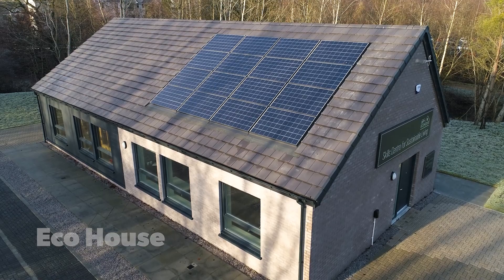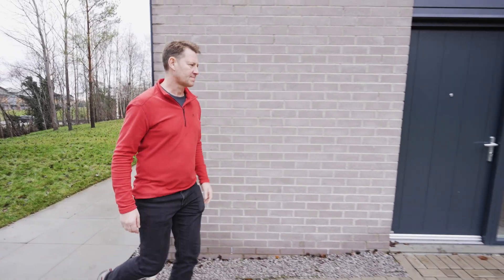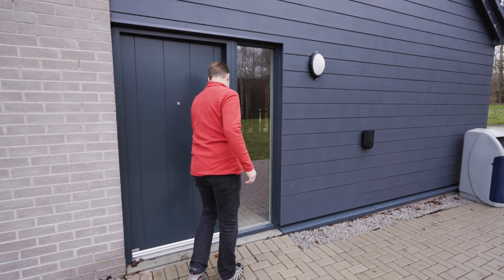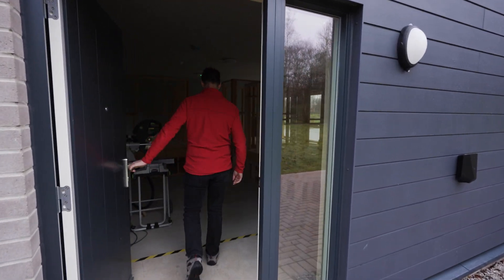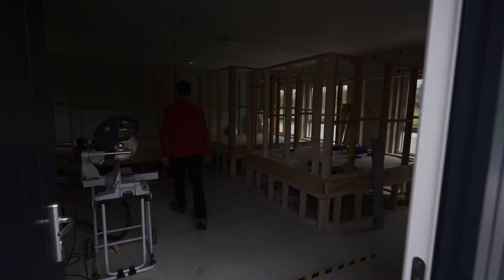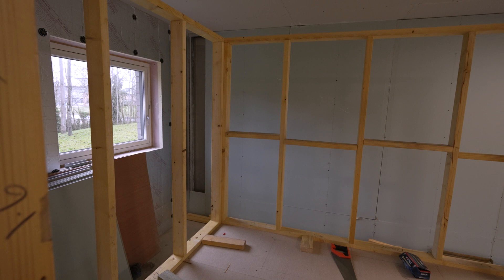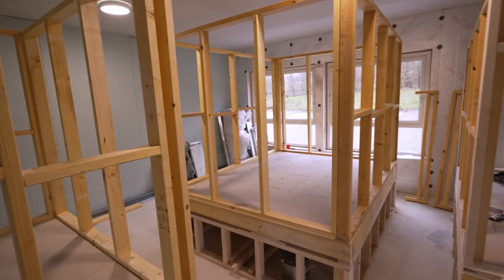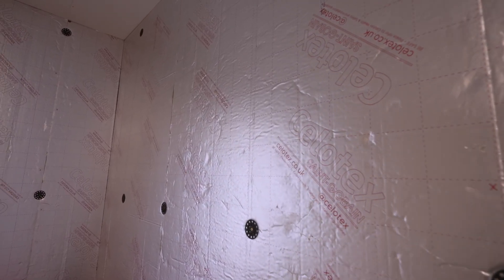West Lothian College's ECOHOUSE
The Alex Linkston Skills Centre for Sustainable Living, also know as the ECOHOUSE, is the development of two semi-detached houses on campus at West Lothian College.

Opened in September 2023, and the first of its kind in Scotland- the centre has two houses. The training delivered here will help meet the ever-changing needs of industry sectors that aim to meet the challenges of reaching a net zero carbon economy. It will also support adaptable, independent living.

The ECOHOUSE is a state-of-the-art training facility that supports the development of skills, knowledge and practical experience in sustainable construction as well as efficient and effective renewable energies- all underpinned by current and new technologies.